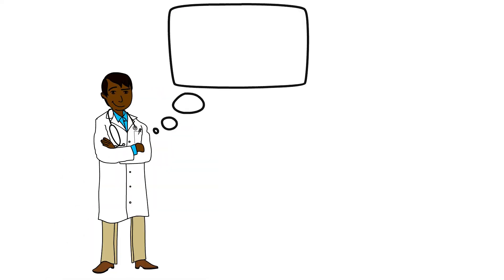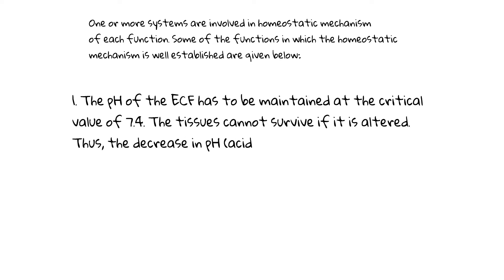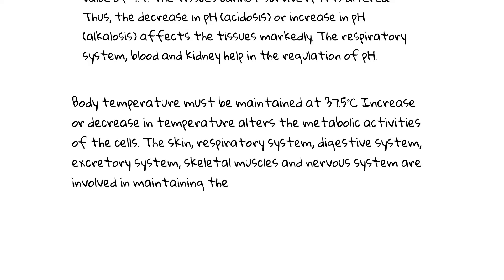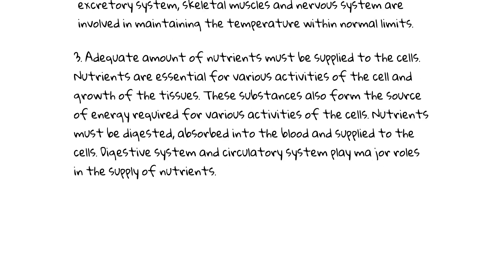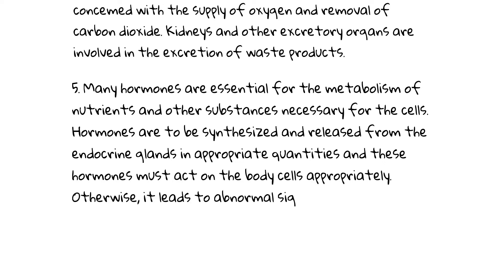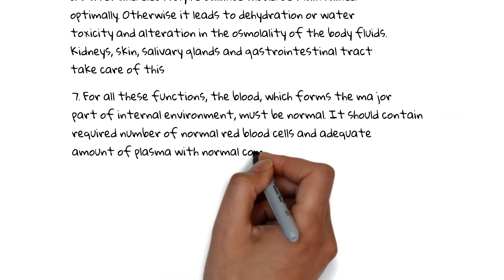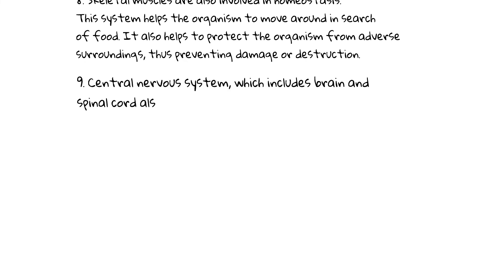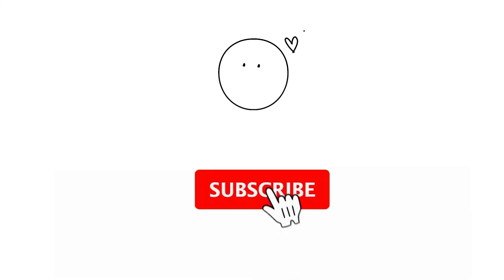Role of Various Systems of The Body in Homeostasis | Role of Various Organs in Homeostasis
Welcome to AI Medical School, in this general physiology lecture, In this video, I explained:- homeostasis, homeostasis_in_hindi, role_of_various_organs_in_homeostasis, mechanism_of_homeostasis, components_of_homeostasis, positive_feedback_mechanism, negative_feedback_mechanism & the Role of Various Systems of The Body in Homeostasis or you also can say the Role of Various Organs in Homeostasis, in previous videos we covered What is a Homeostasis & explain the concept of homeostasis, and also what is the importance of homeostasis in the human body. This lecture is for all medical students including MBBS students, Nursing Students, Pharmacy Students & ETC...